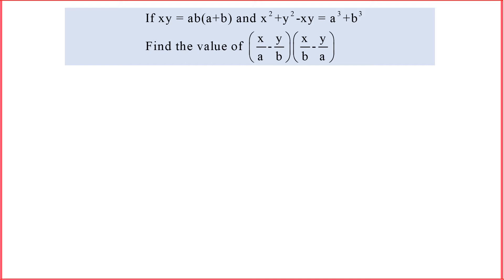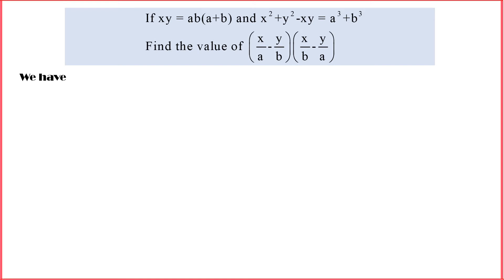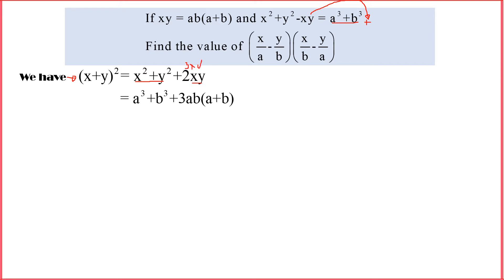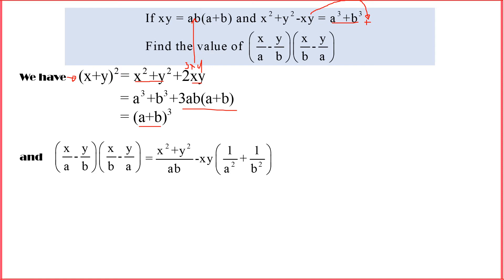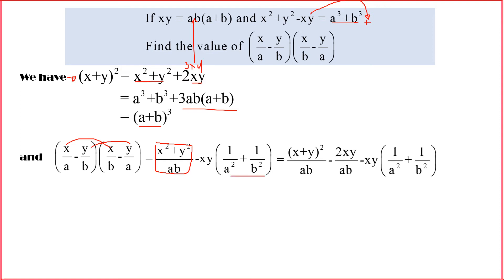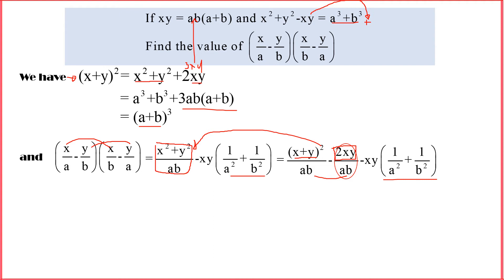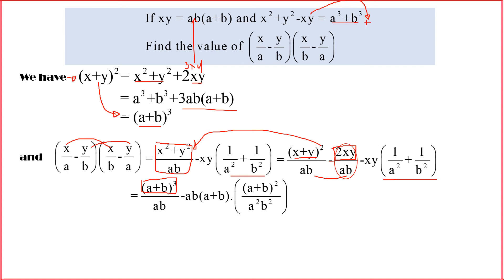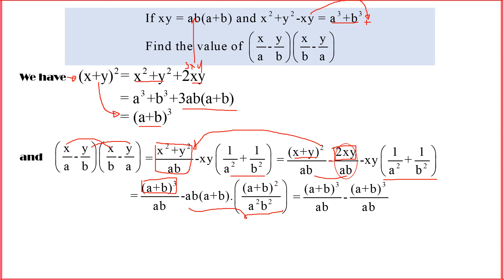It looks simple. 🔥 Outstanding Exercises - លំហាត់ស្រាវជ្រាវ​សិស្សពូកែ (ស្វ័យសិក្សា)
ក្នុងវីដីអូនេះអ្នក និងមកយល់បន្ថែមលើលំហាត់សិស្សពូកែមួយចំនួន   ព្រមទាំងលំហាត់អនុវត្តន៍ និងគន្លឹះក្នុងការដោះស្រាយលំហាត់ថ្មីៗ។ In this video you will lern the outstanding exercises as well as getting  more practice and more tip to solve exercises.

credit to:
- song title: free.
- [Merlin] IDOL distribution .